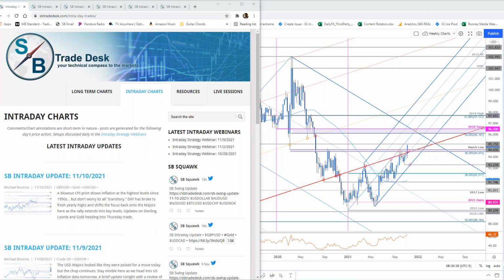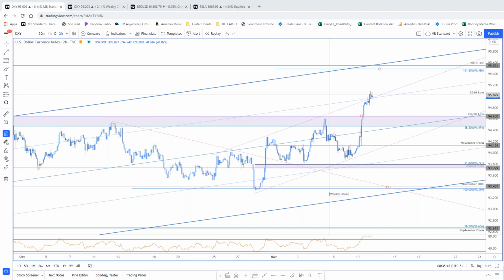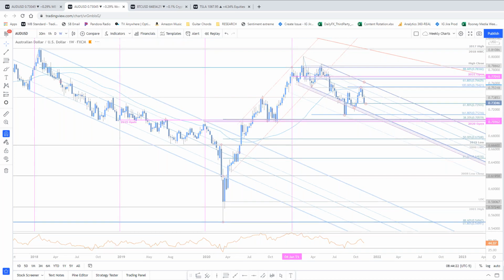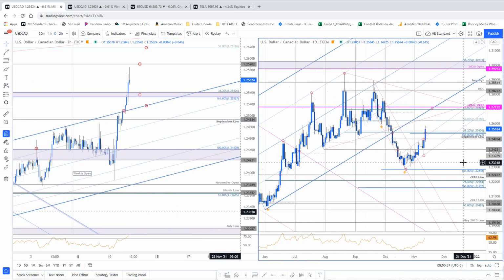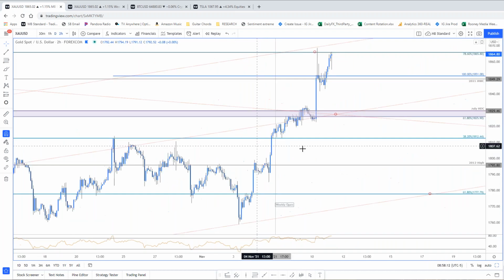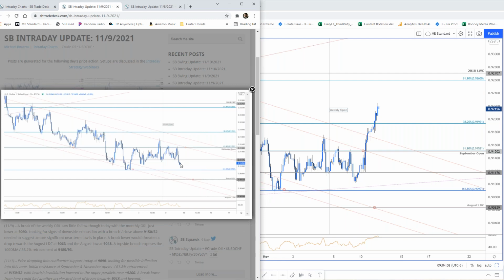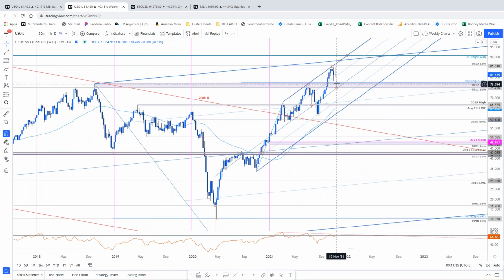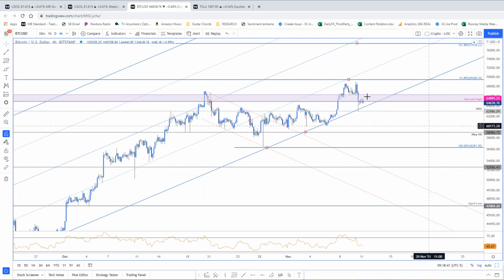SB Intraday Strategy Webinar with Michael Boutros 2